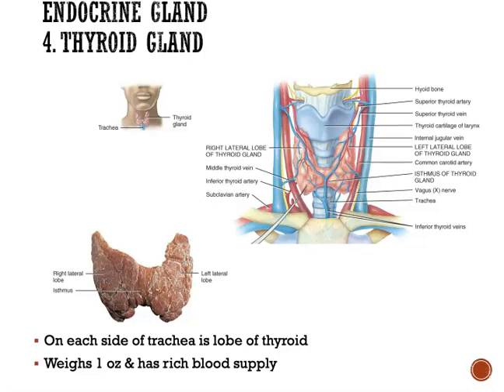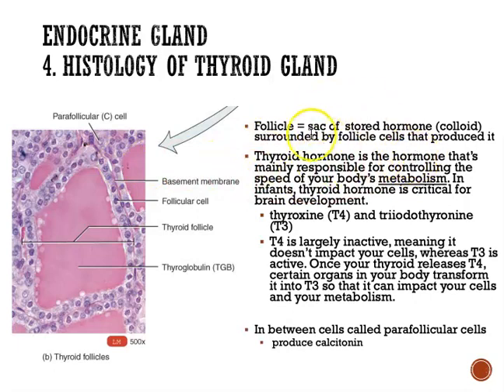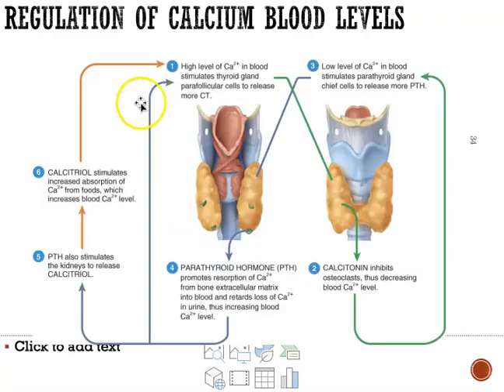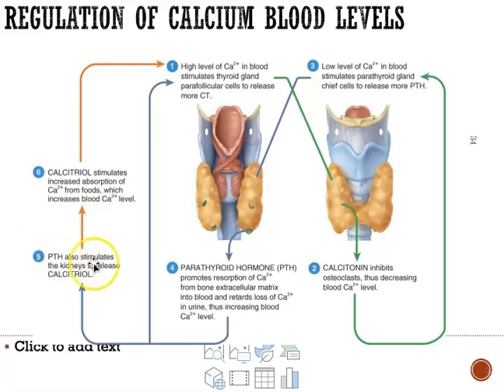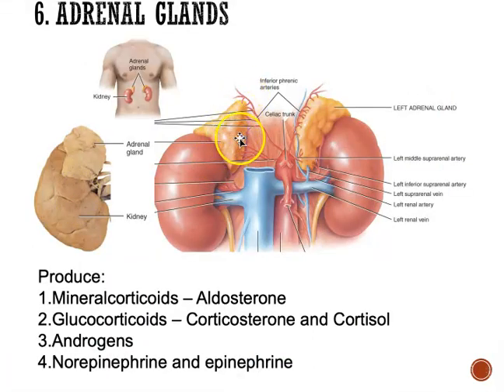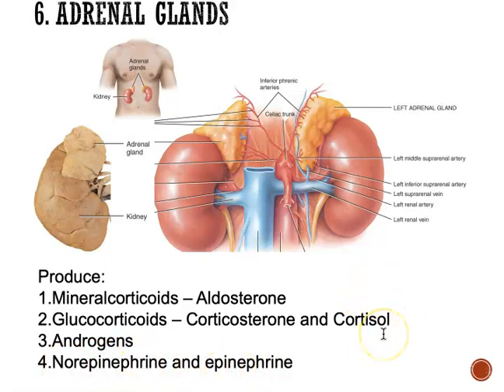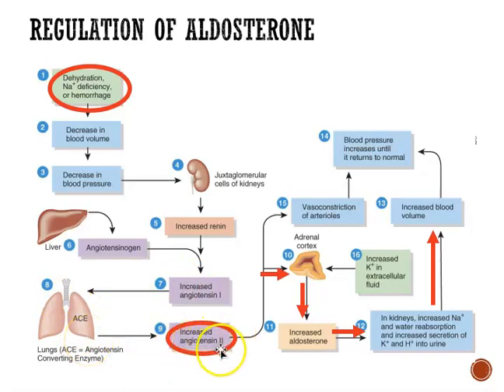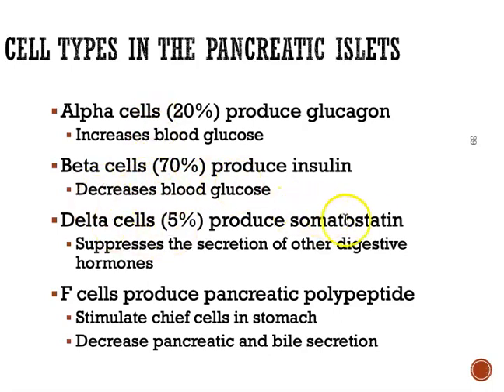Endocrine System Part 5